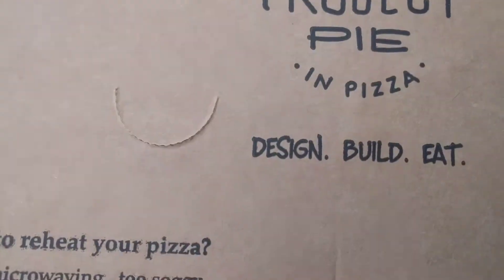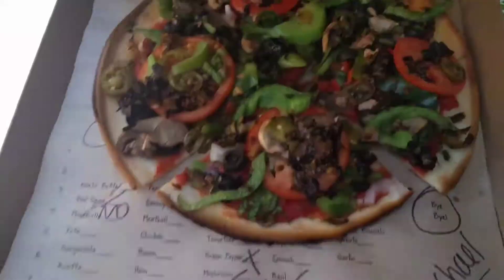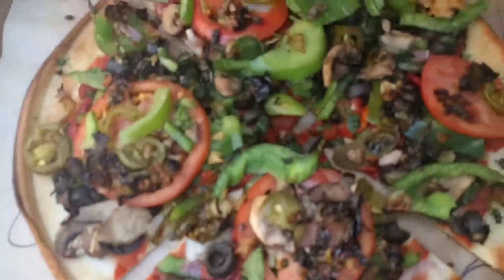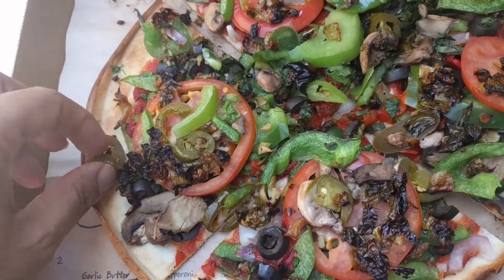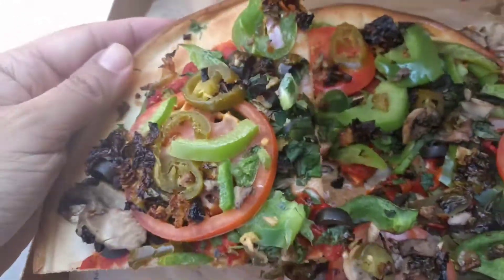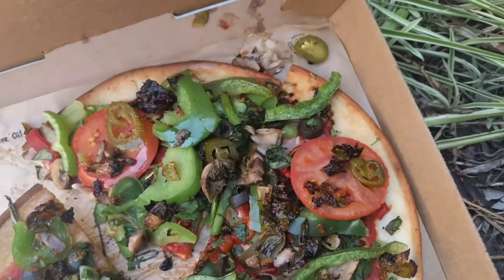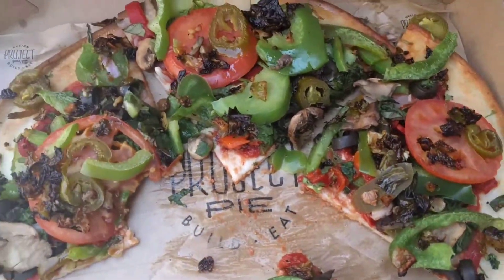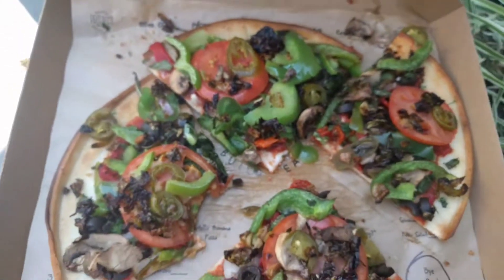Ate a Pizza @ Project Pie | Tasty?